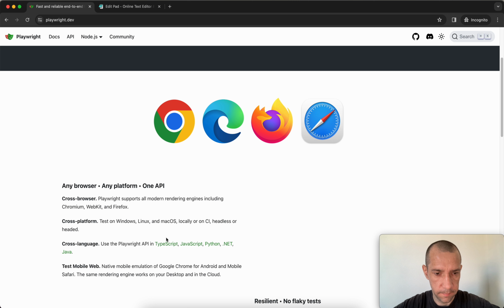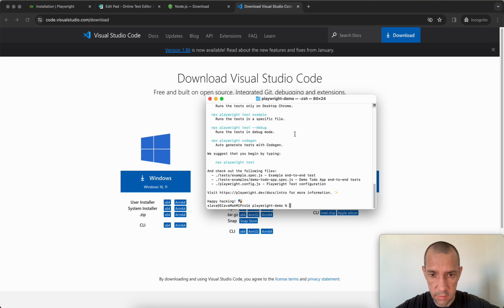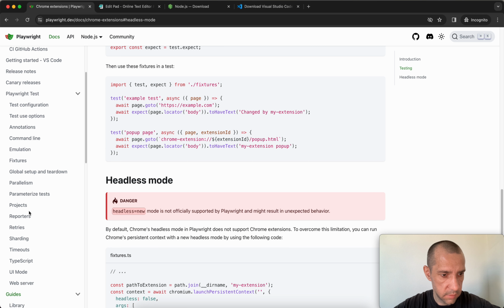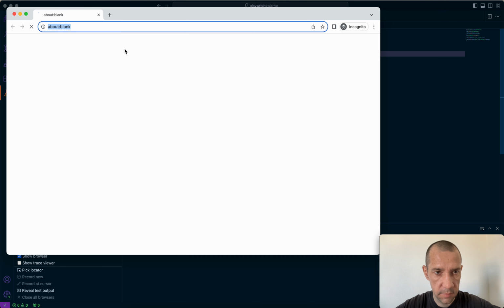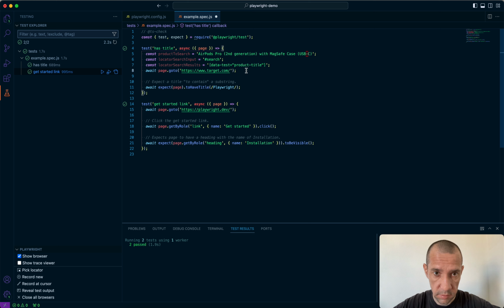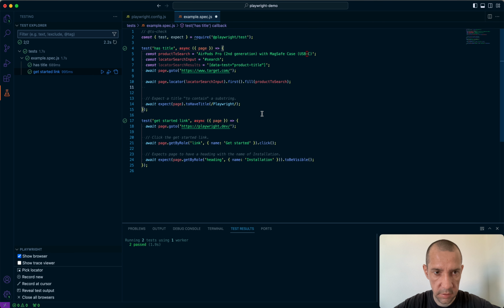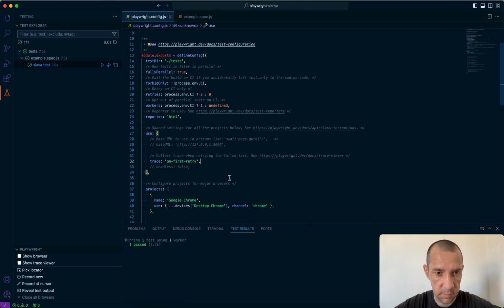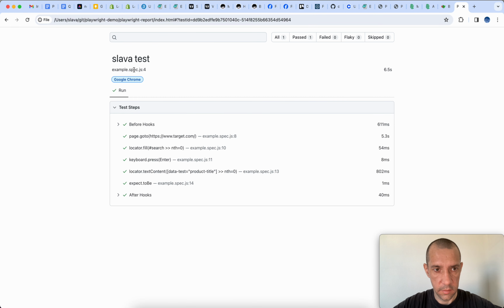How to start using Playwright and write your first test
There are some UI changes on BestBuy web site, so below is the updated version of the code:

  const productToSearch = 'MacBook Air';
  const locatorSearchInput = '.search-input, [aria-label="Search"]';
  const locatorProductLinks = '.sku-title a, h3.product-title';
  // test scenario steps below